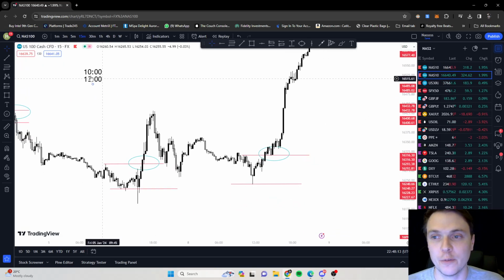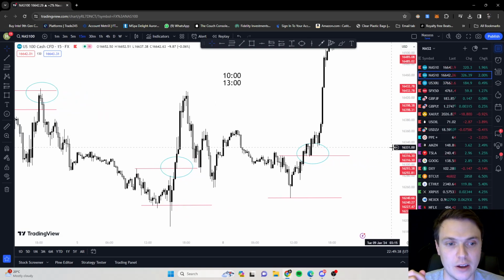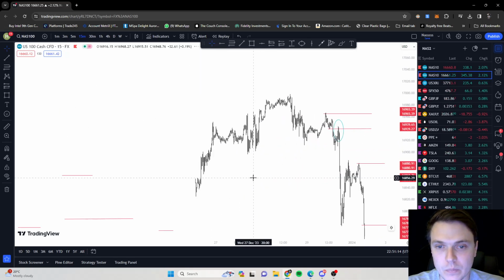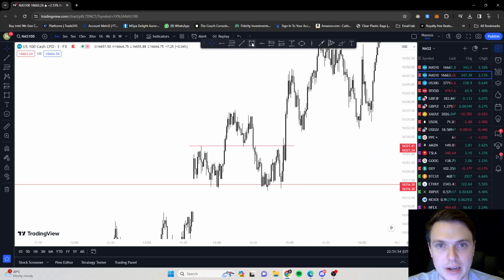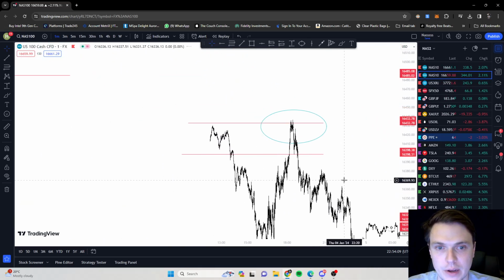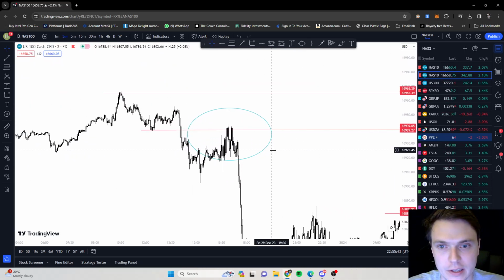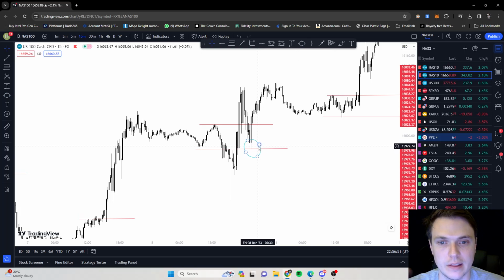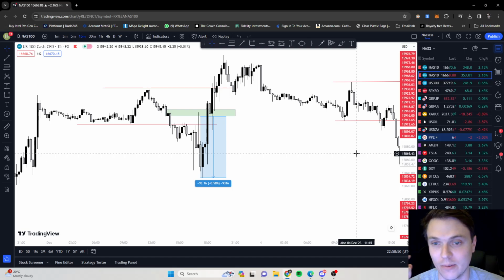NAS (NASDAQ) Sniper Entries in 2024 - Using London Session ICT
In this video I explain how to trade NAS using the London Highs and Lows! It works like a bomb!
This will save you time and make you a better trader, increasing your risk management and making sure you don't dive into a bunch of bad trades.

I simply took some ICT concepts and changed it into my own style.